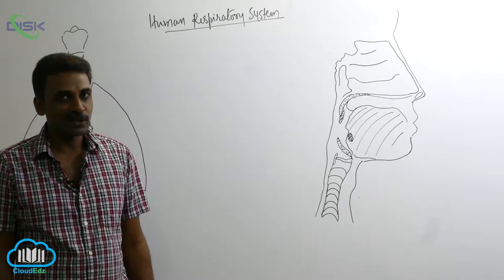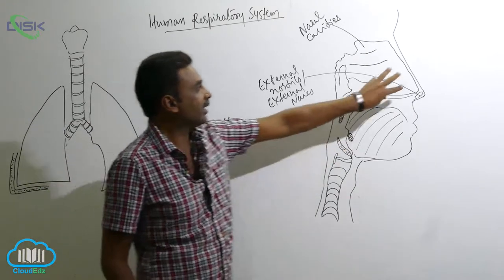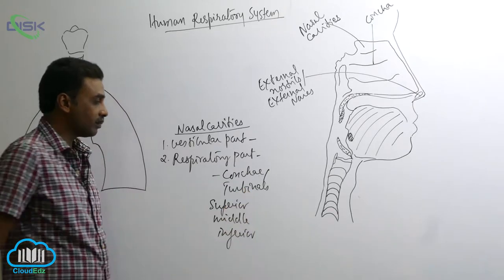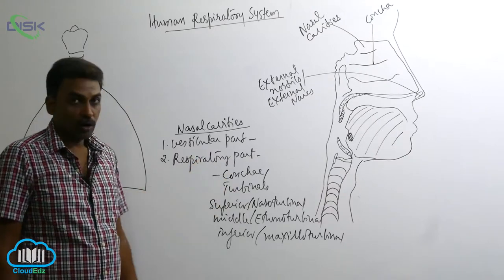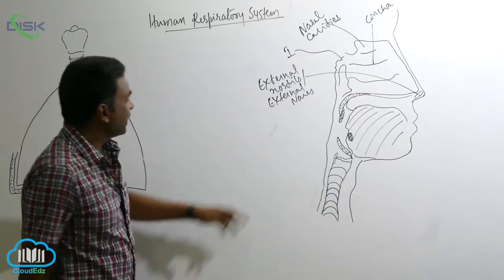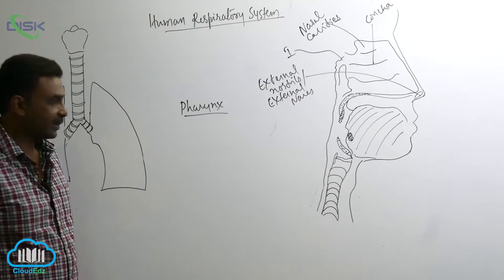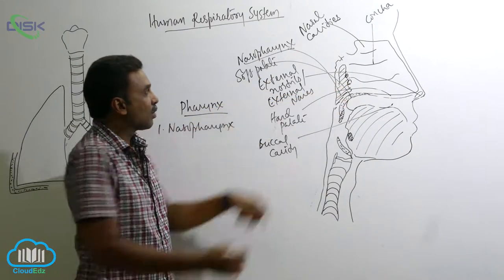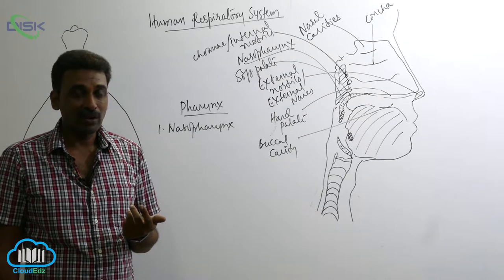BREATHING AND EXCHANGE OF GASES || Human respiratory system || Disk Telangana